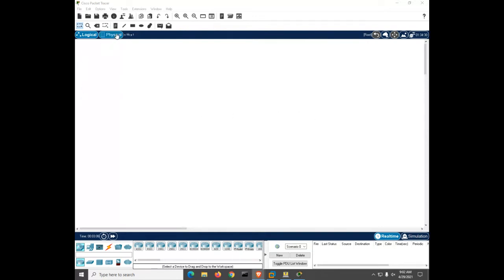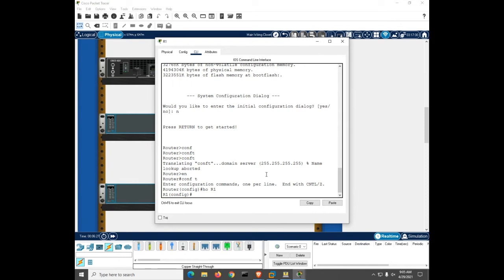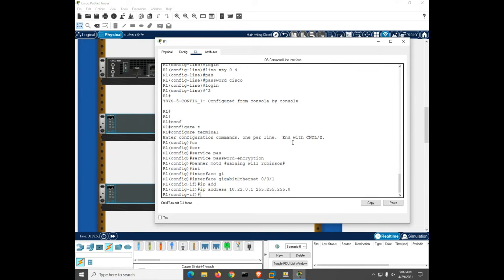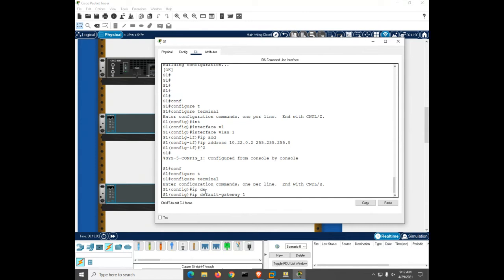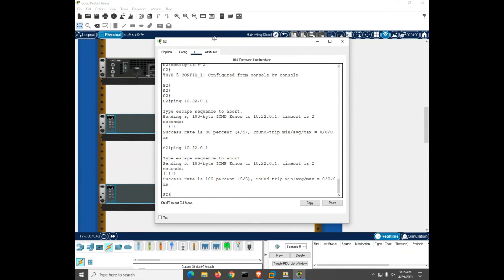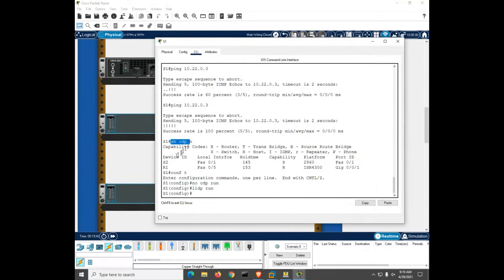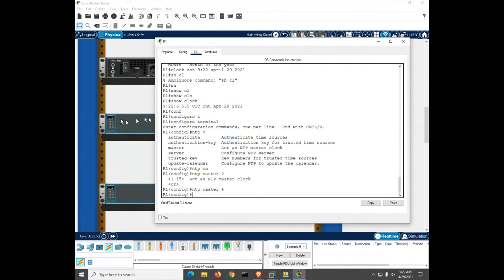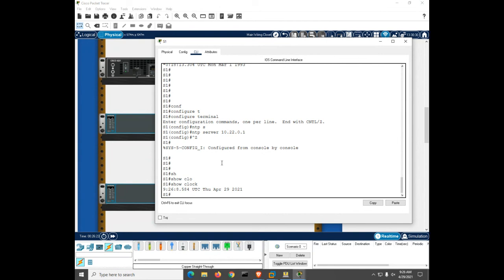Cisco CCNA 7.0 ENSA lab 10.8.2 CDP LLDP NTP 2021SP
performed in Packet Tracer (a few commands given are not implemented in PT)